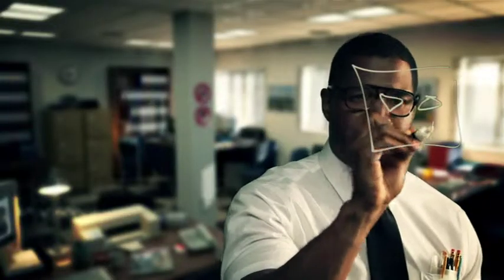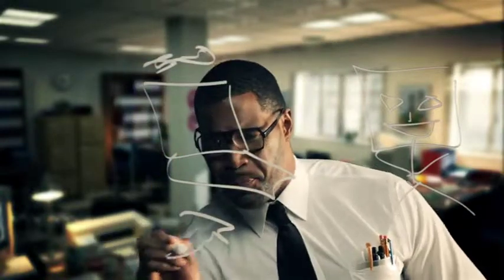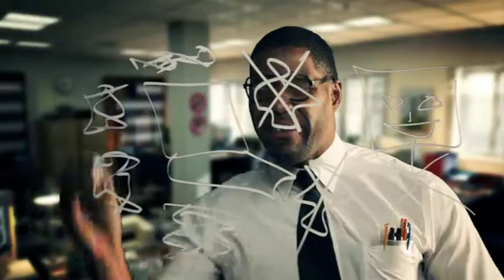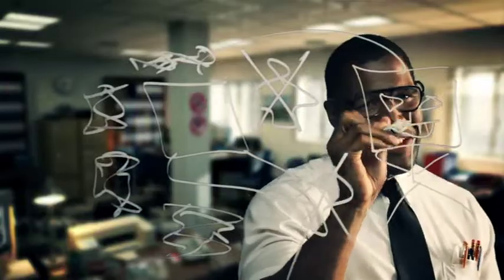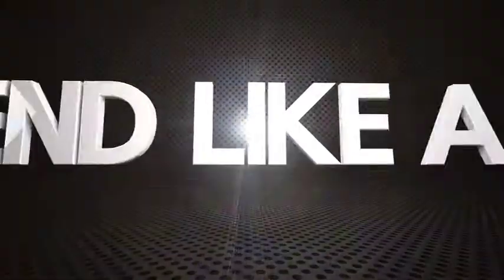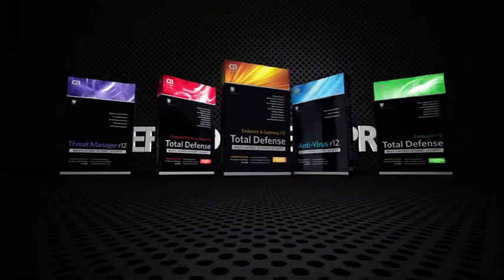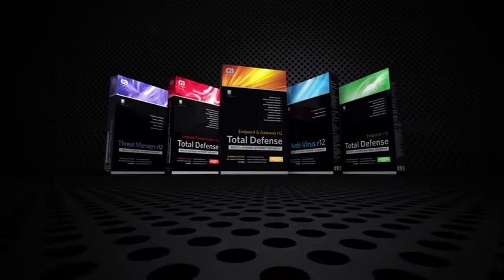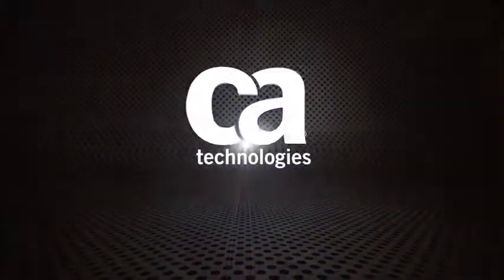Small Biz Stereo Full Mix H264